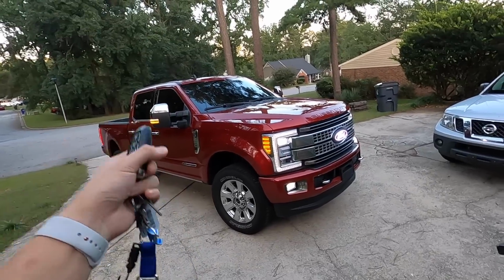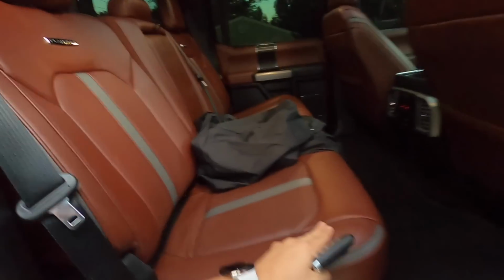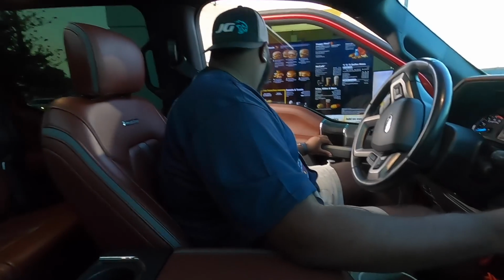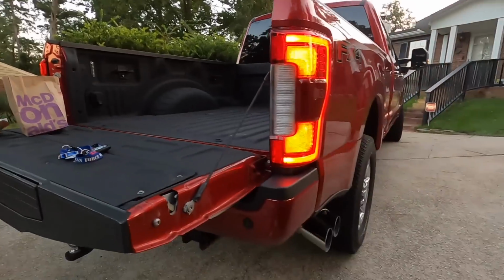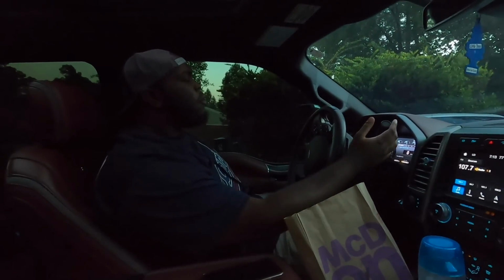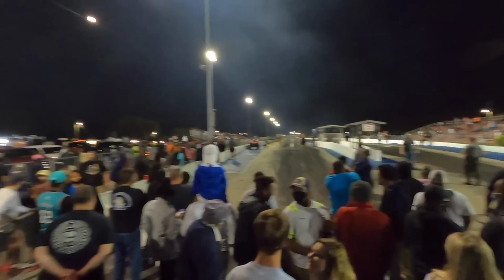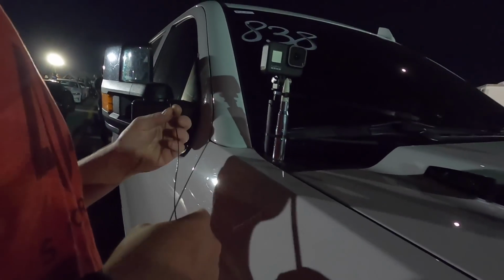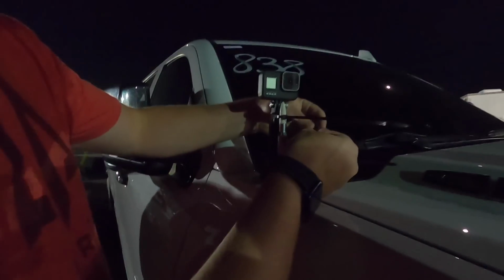SOLD THE DURAMAX FOR THIS TRUCK BUILD!!!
Mictuning lights:
4 pc rock lights
8pc rock lights